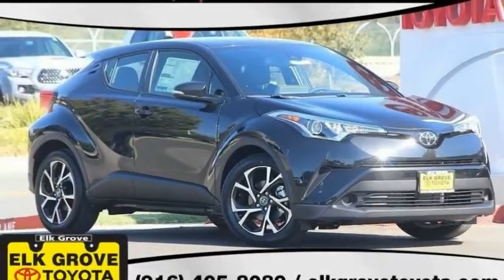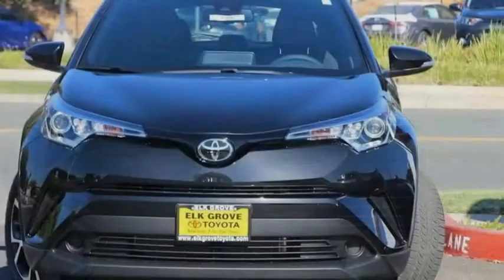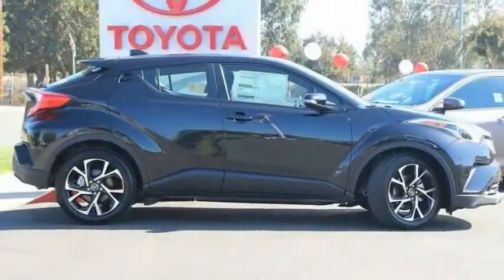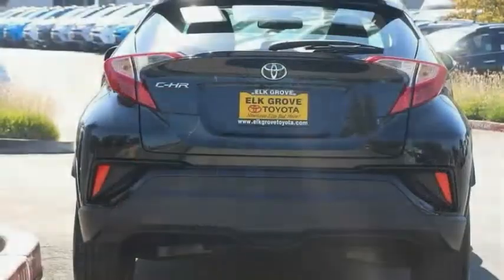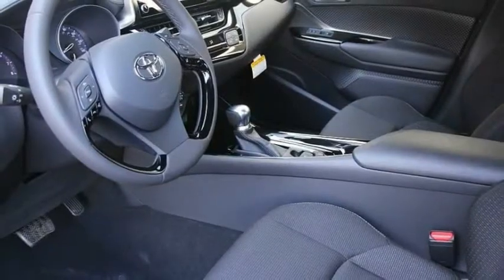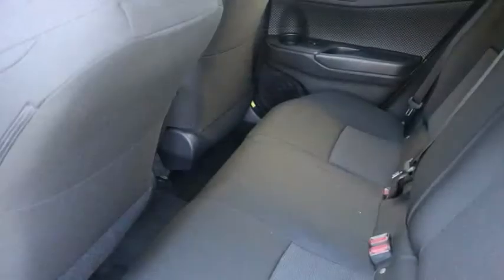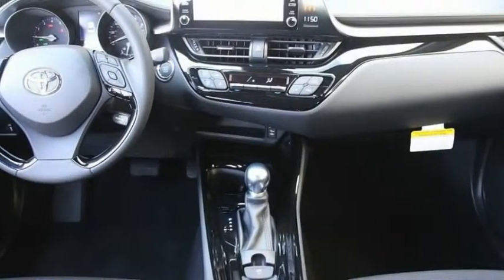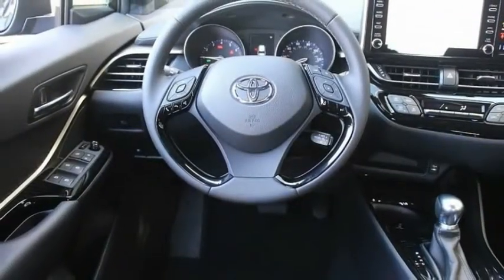2019 Toyota C-HR Elk Grove Toyota 122737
2019 Toyota C-HR  - Stock#: 122737 - VIN#: JTNKHMBX1K1039868

Check out this 2019 Toyota C-HR.   Price Includes Customer Cash: Customer Cash Offer is in lieu of any special APR offer from Toyota Financial Services. Customer Cash provided by Toyota Motor Sales, Inc. Some offers may not be combined. Prices do not include government fees and taxes, any finance charge, $85 dealer document processing charge, any electronic filing charge and any emissions testing charge. Rebates Include: $1,500 - TMS Customer Cash - San Fran. Exp. 06/03/2019 The Special Internet Price is $22393. Contact the dealership today.